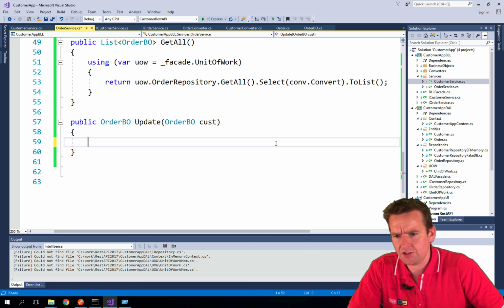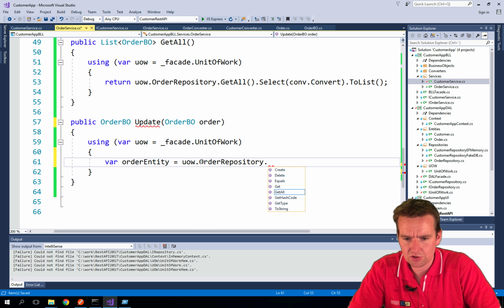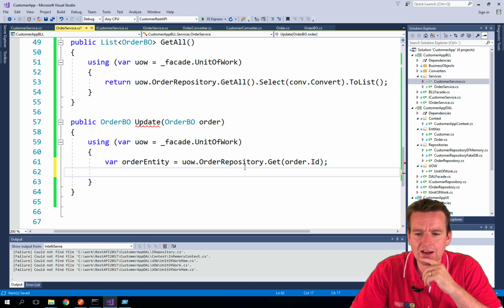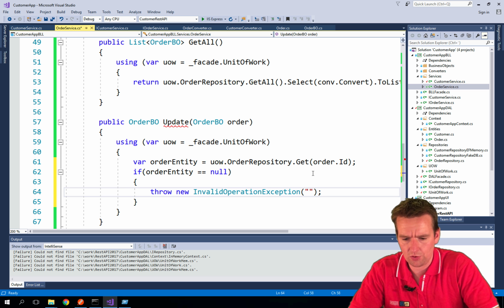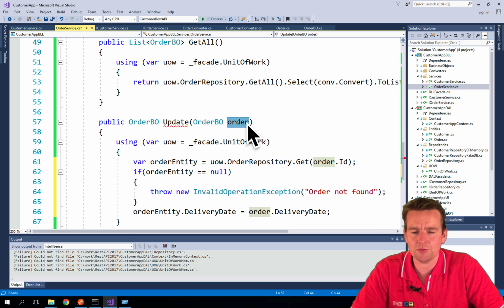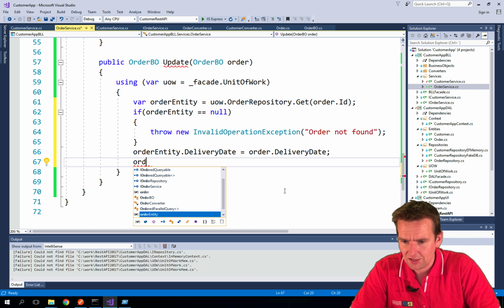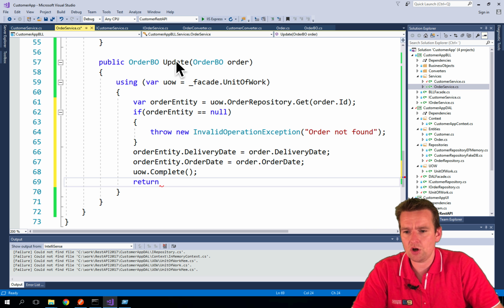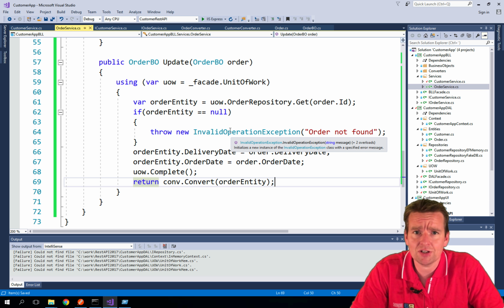Building a REST API in NET Core | S3P53| Implement Update Order in the Service